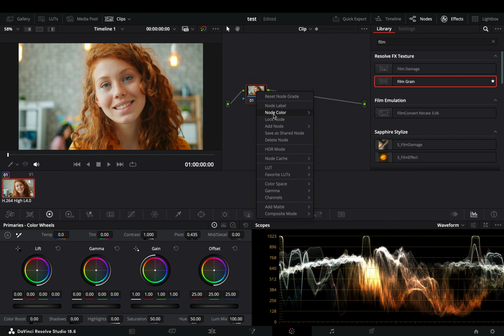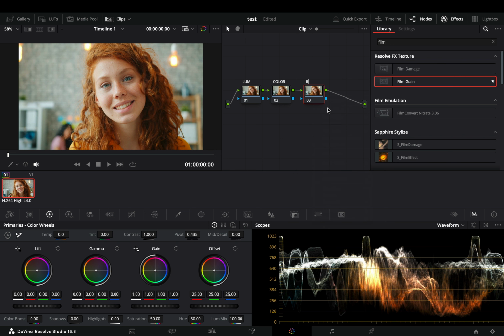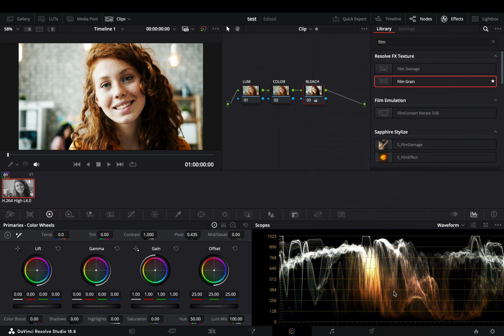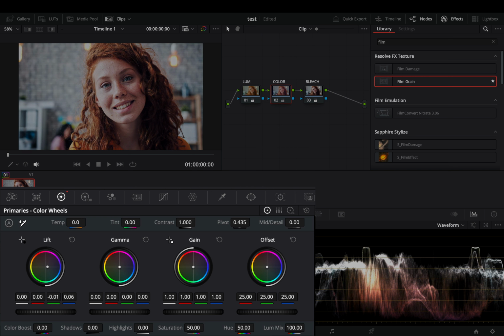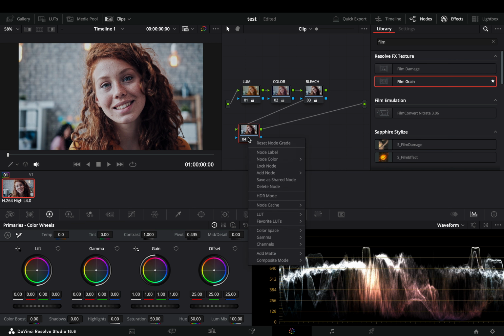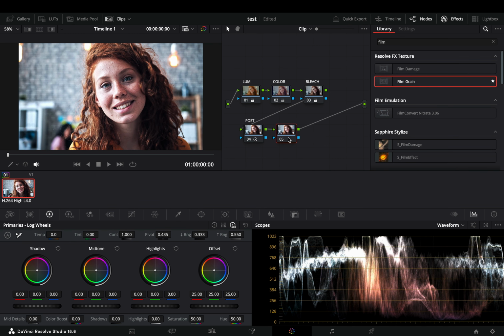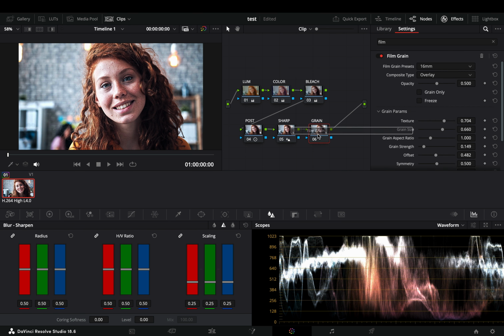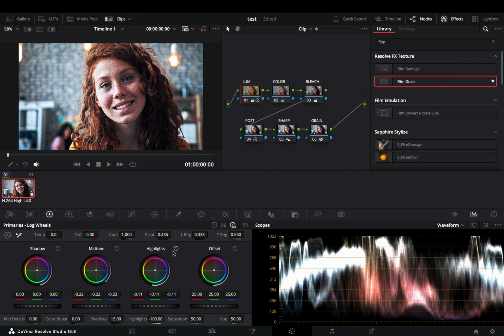The Bleach Bypass Look | DaVinci Resolve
Very simple way to make the bleach bypass look

You can send them here :

BTC : 1Ecg6F8UnFHnVxsKhbkecqtge11vBhqS5
ETH: 0xB643C1C8B6C75bcB3426F40f8514CB89Fc294abC